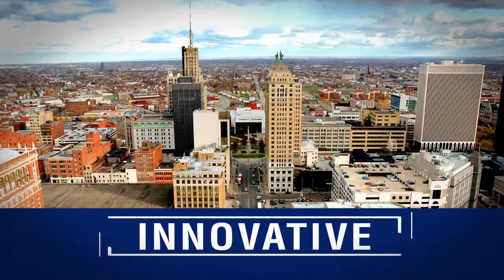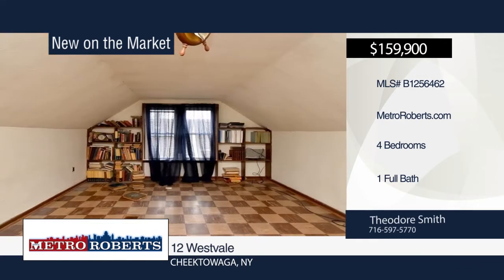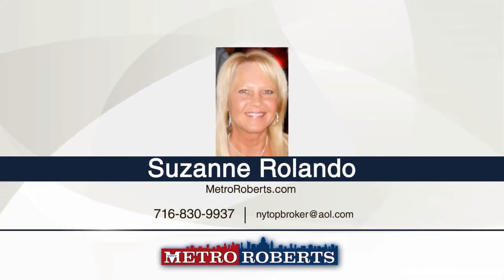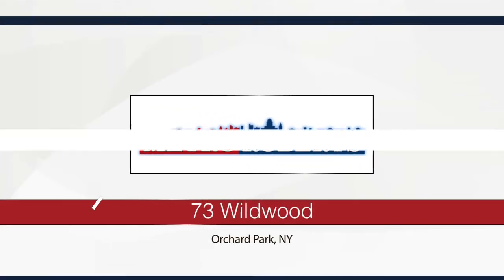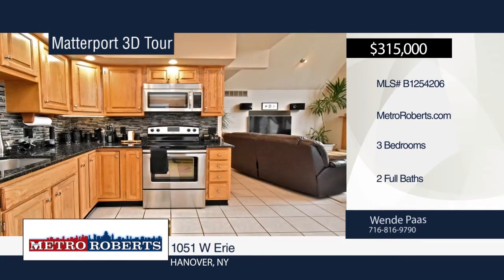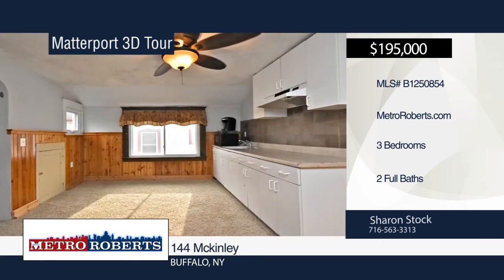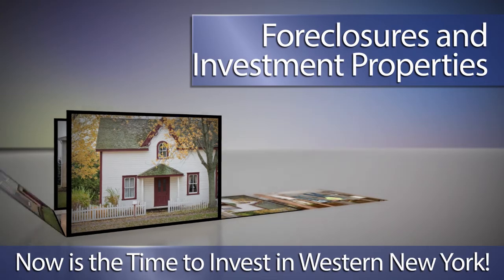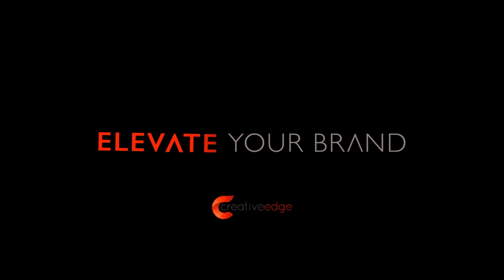The Metro Roberts Home Showcase 3-21-20